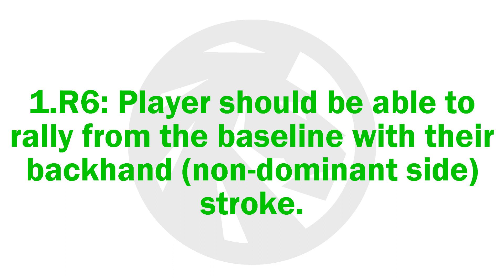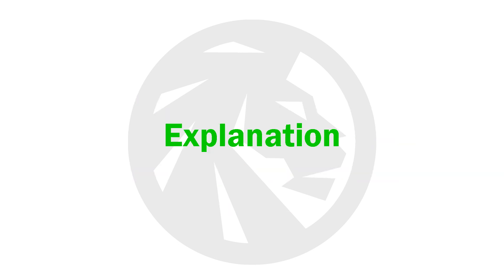1.R6: Players should be able to rally from the baseline with their backhand stroke.